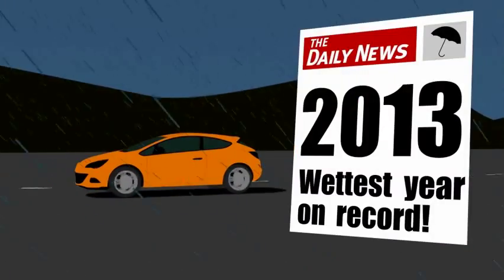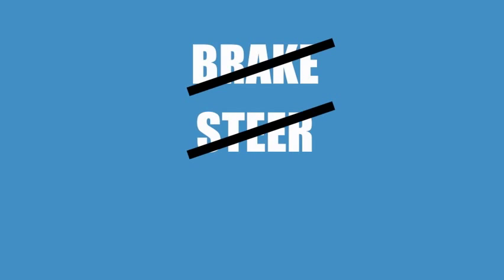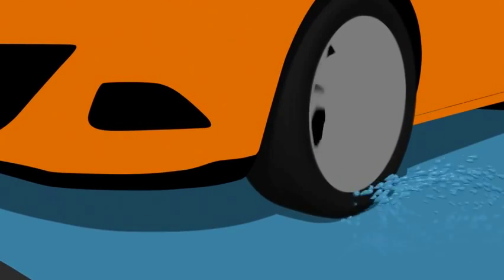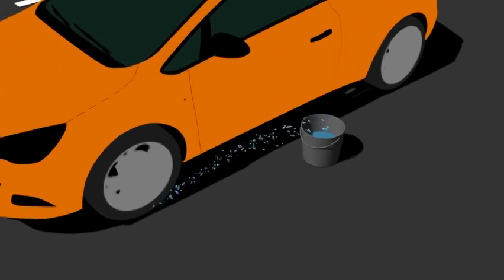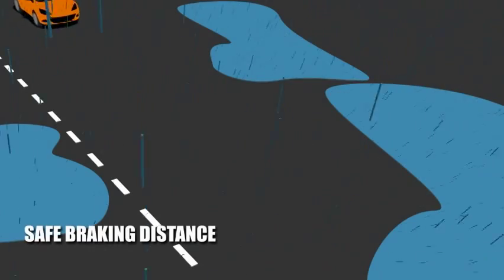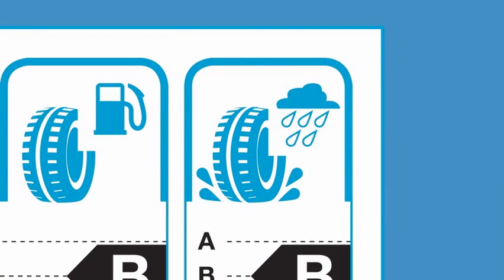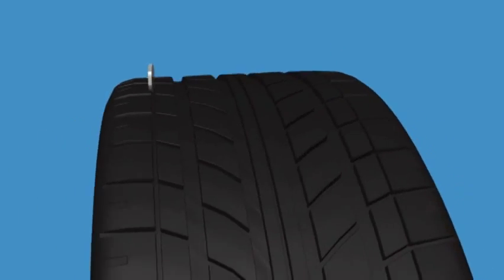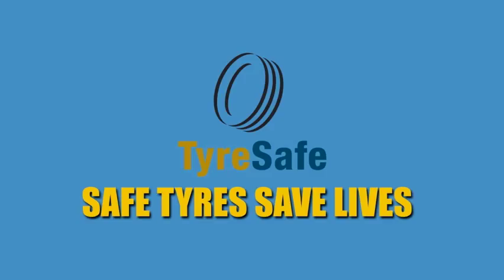Discover about Aquaplaning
A dedicated infographic with tyre safety information for consumers was added to the GT Radial website, and the manufacturer worked with bodies such as the police and local schools to engage the public about the importance of tyre safety and demonstrate the fundamentals of safe and efficient motoring.